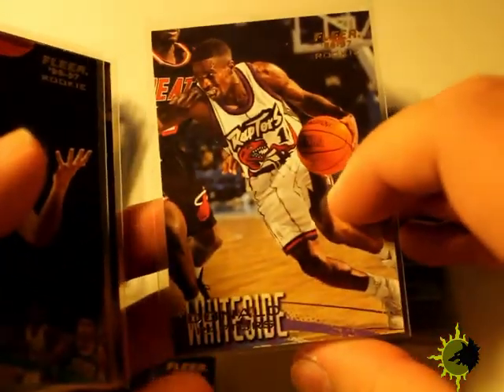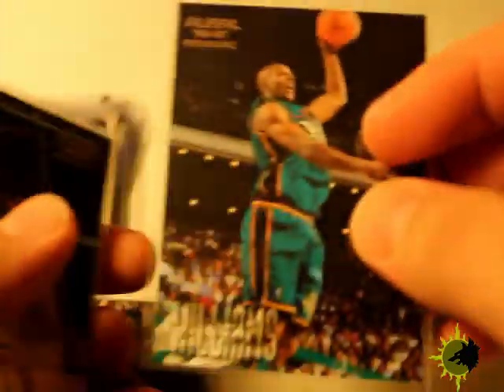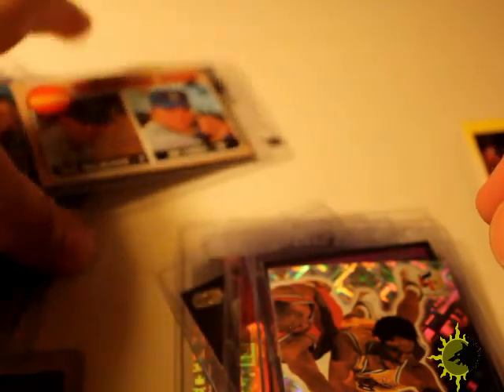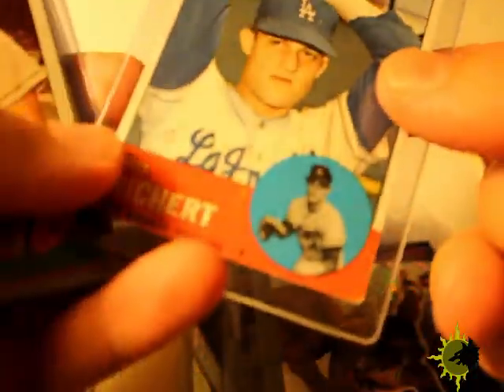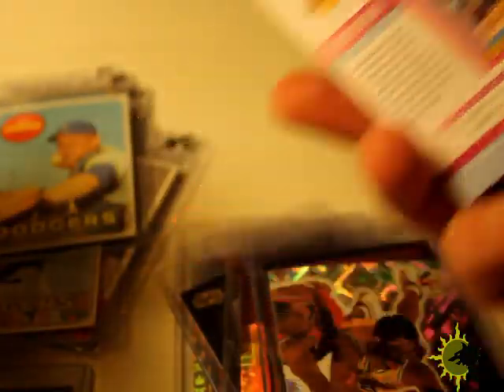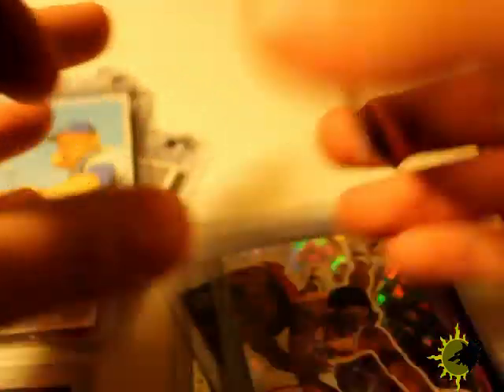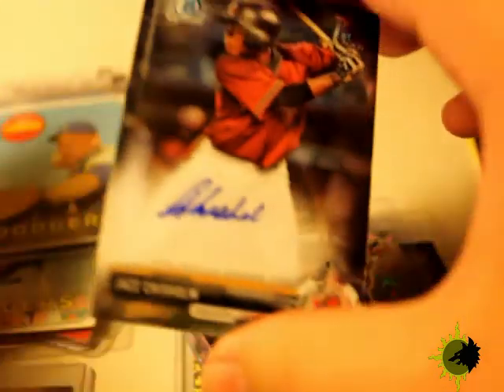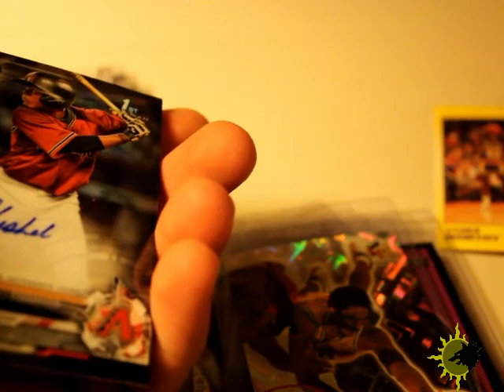Classic Baseball & Basketball Cards | Bowman Chrome 2017 | Panini Status 2017-18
From vintage baseball to classic basketball and modern.

I picked up many of the 1996-97 NBA Draft player cards from Fleer.

Also picked up some vintage baseball Dodgers cards and packs from the card show.